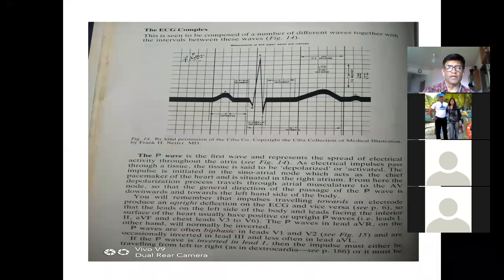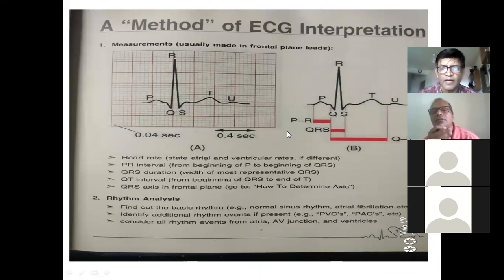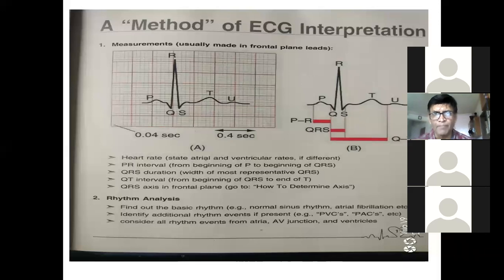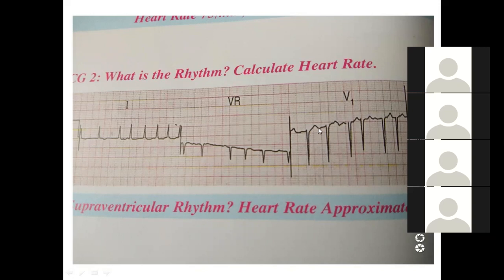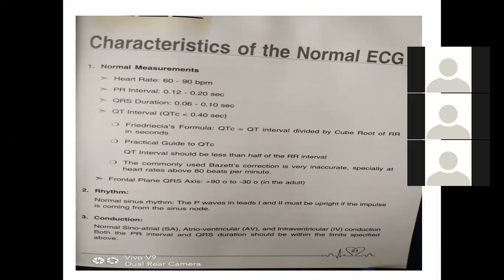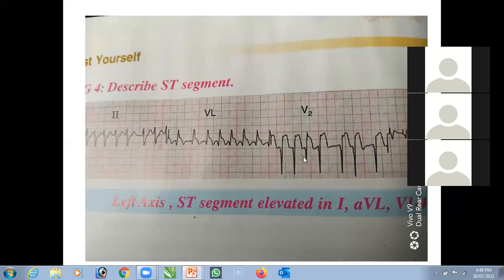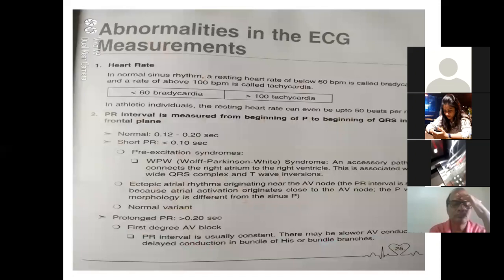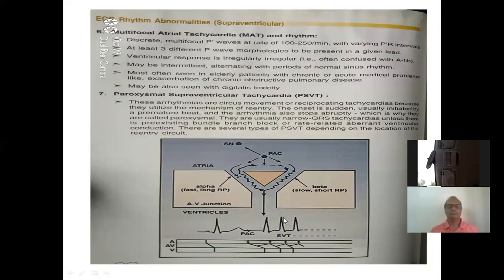ECG MODULE SESSION 2